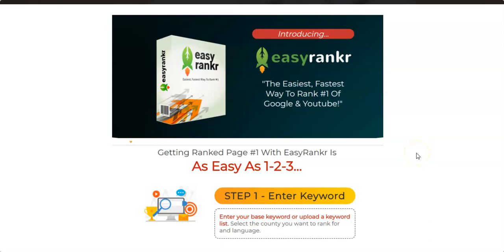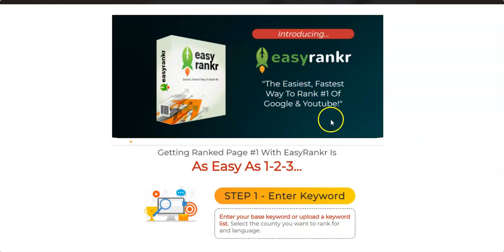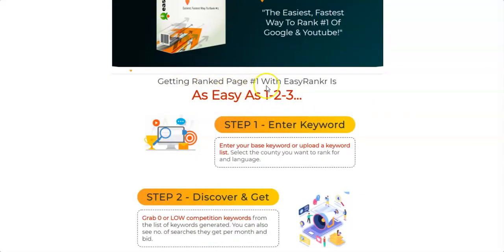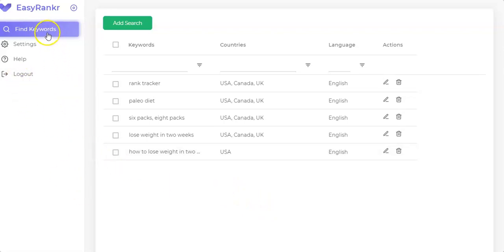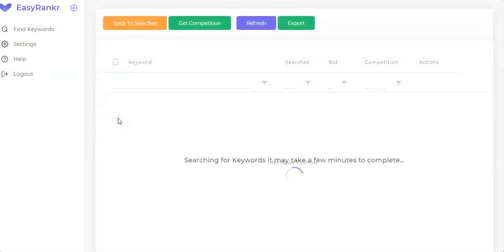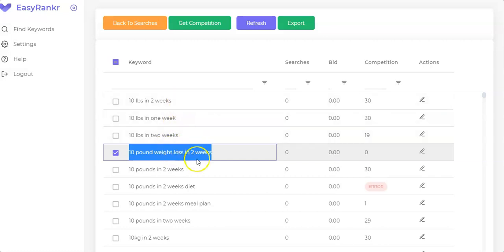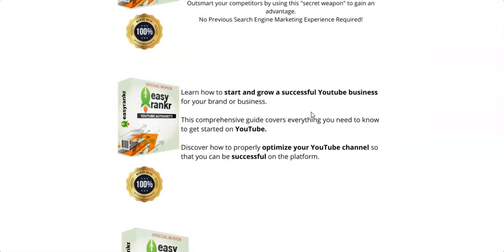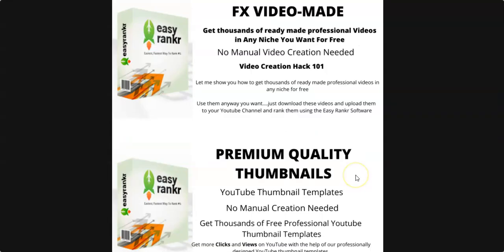EasyRankr Review |Exclusive Bonuses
EasyRankr Review:
What’s Inside Easyrankr or EasyRankr?
EasyRankr is a web based software that will find for you targeted keywords that have good search volume with zero to low competition keywords that you can easily rank for on Youtube and GOOGLE.
EasyRankr is the simplest and fastest way to rank on the first page of Youtube and Google without wasting time and energy for weeks and months.
Simply Put, Easyrankr Will Get You Page #1 Rankings Quick And Easy, By Ignoring Your Competition, Putting You In The Midst Of The Blue Ocean Of Buyers...
With Easyrankr You can do the following easily:
..By Doing CLEVER Research Based On A.I Tech, Then Giving You A HUGE List Of SECRET, Hidden Keywords In ANY Niche.
Quickly Find Profitable Keywords With Little To No Competition That You Can Quickly Rank For & Profit Fast
Save Countless Hours When Compared To Trying To Find This “Money Keywords” Manually
Analyse 1000s Of Keywords And Find Multiple Keywords At Once With The Click Of Your Mouse.
If you were to do this manually it will take you lots and lots of time and energy . But with Easyrankr all you need to do is follow three simple steps to uncover zero to low competition keywords in minutes.
Get High-quality Traffic That Actually Converts And Buy Within Minutes
And That’s In The Background! What You See, Is Just The Simplicity Of These Steps:
HERE’S EXACTLY WHAT YOU GET WITH EasyRankr :
STEP 1 - Enter Niche
Enter your niche, base keyword or upload a keyword list. Select the country you want to rank for and language.
STEP 2 - Discover
Get A Huge List Of Keywords That No One Knows About. Grab zero or LOW competition keywords from the list of keywords generated. You can also see no. of searches they get per month and bid.
STEP 3 - Rank N' Bank
Choose The Ones With Most Traffic & Those Fit Your Business Best And Voila! Use our ZERO Competition method to Rank your videos on Top of Google & Youtube in minutes.
THIS WORKS BECAUSE IT’S DIFFERENT.
There Is A LOT Of Traffic Potential With SEO, But Other Solutions Are Useless RIGHT NOW - AND HERE’S WHY:
Now imagine this, you use EasyRankr and get a keyword that has 15,000 monthly searches and zero to low competition.
You spend 5 minutes uploading a video or just update all of your site content with the new keyword.
Boom, within a few minutes you’ll rank and within a few days you’ll already see a consistent flow of hundreds of clicks PER DAY.This is a NO BRAINER.
Inside this EasyRankr Review I cover what EasyRankr is all about.Show you inside the dashboard and demonstrate the EasyRankr software.
I also show you my exclusive bonuses that you can use along with Easyrankr. One of the main bonus is video hack 101. Inside this bonus I show you how you can get thousands of ready made professional videos that you can download and upload for free in any niche that you desire.
Inside this EasyRankr Review I aslo show you my other exclusive bonuses that you can use and apply along with the tool and software. You can get access to these exclusive bonuses only through my link and bonus page.These exclusive bonuses are free of charge to you.
This EasyRankr Review is a real review of a real user of EasyRankr.